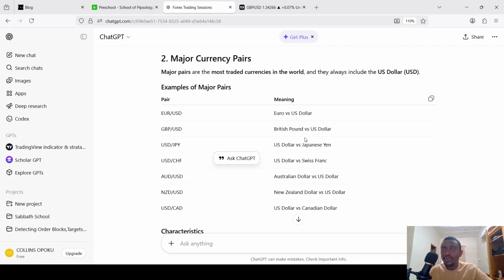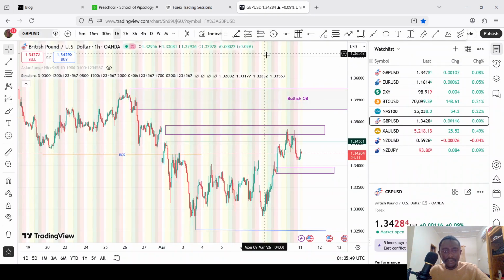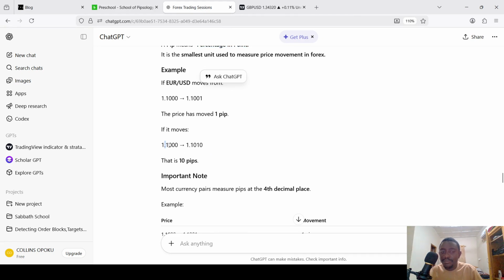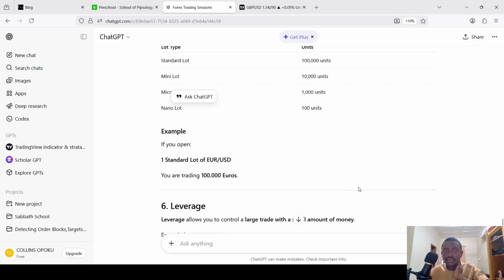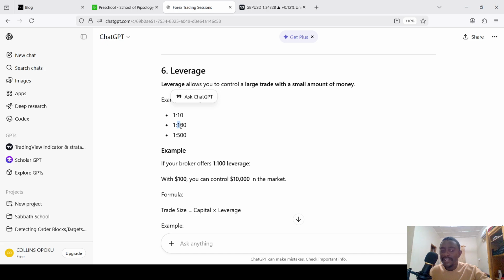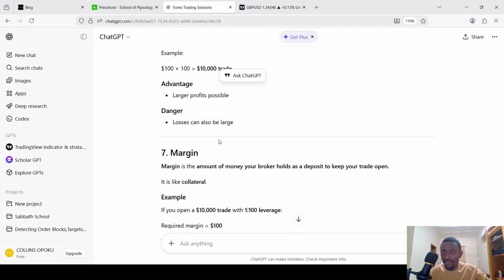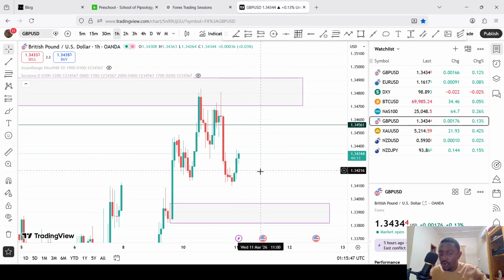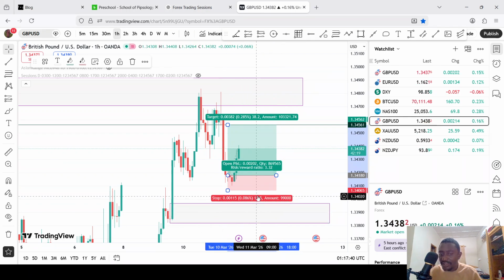04 Lotsize,Pips And Margin Explain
In this video, we explain some of the most important basics in Forex trading: lot size, pips, leverage, and margin.

You will learn what a pip is and how price moves in the market, how lot size affects your trade size, and how leverage and margin work when opening a trade.

Understanding these concepts is very important because they help traders manage risk and control their positions in the market.

This lesson is part of our Forex beginner to professional series, where we explain trading concepts in a simple and practical way.

Follow the playlist to continue learning and building a strong Forex foundation.